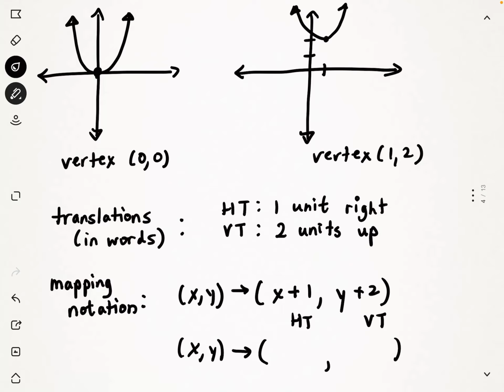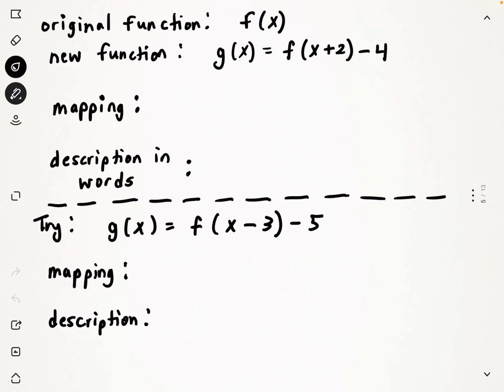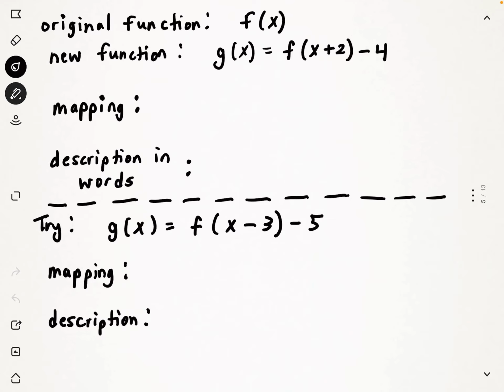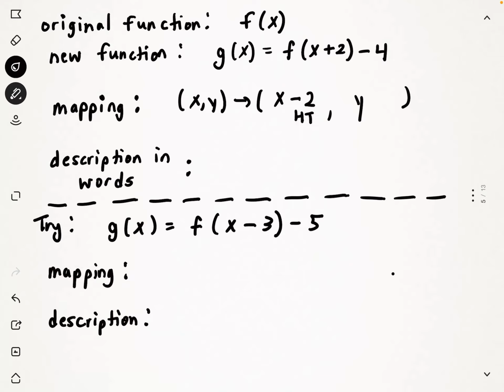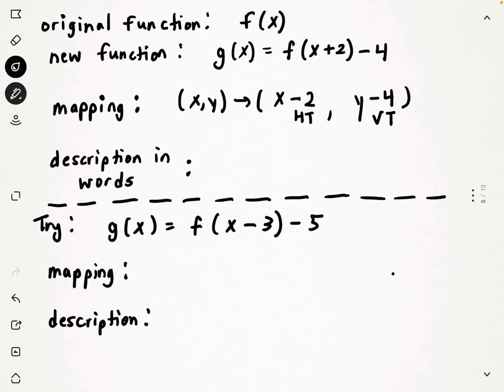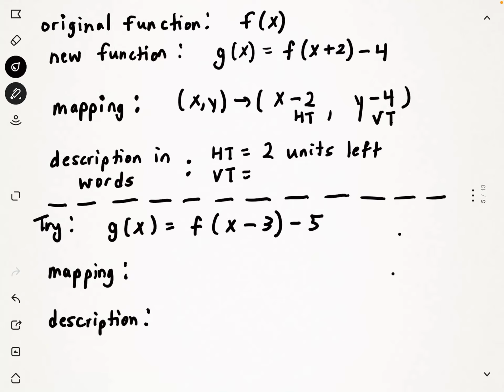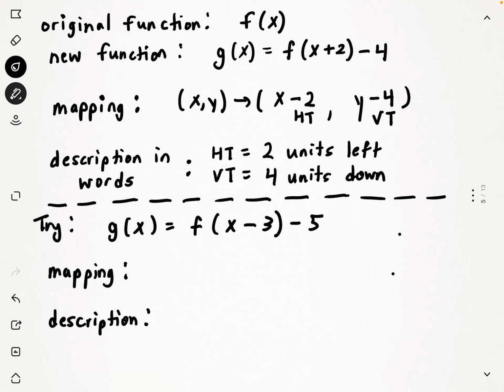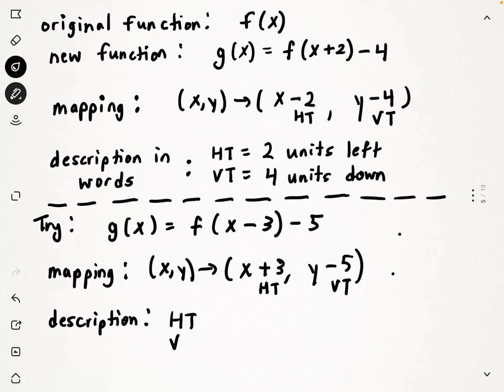Translations Pt. 2 [Mapping Notations]